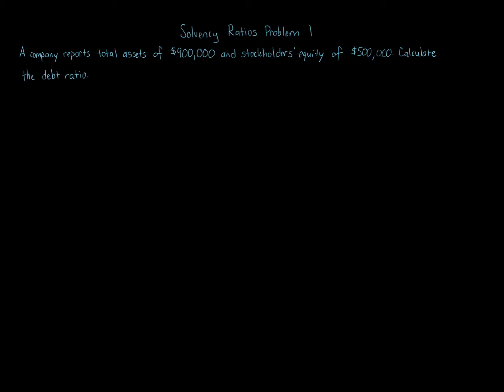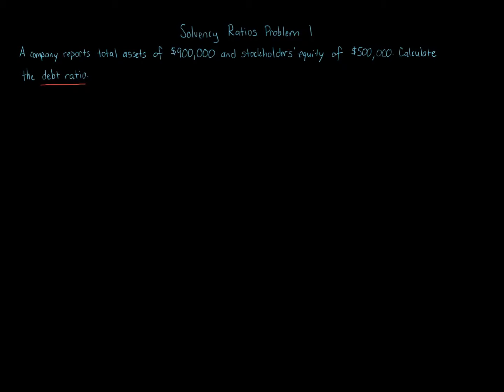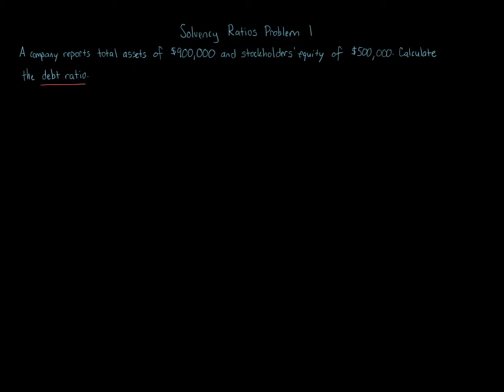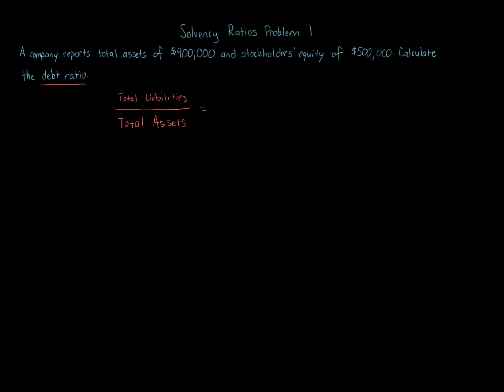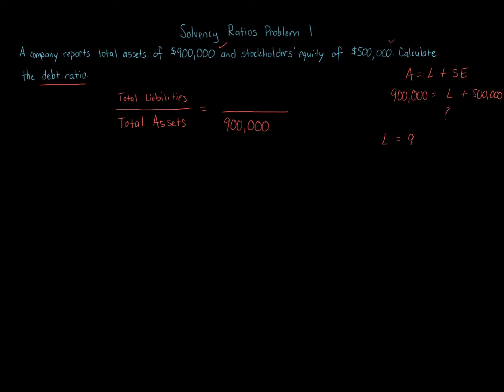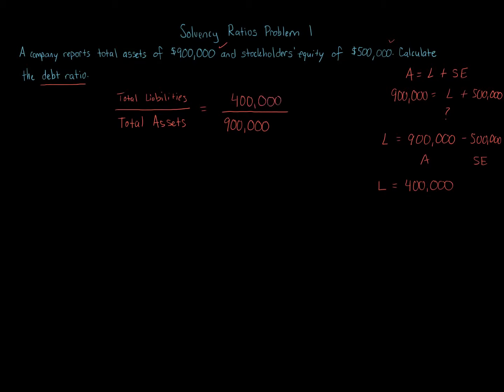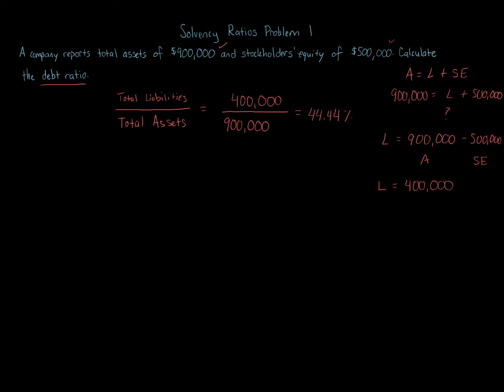Solvency Ratios Problem 1